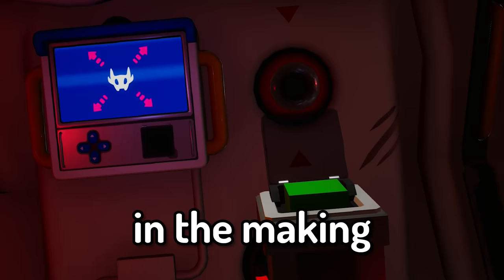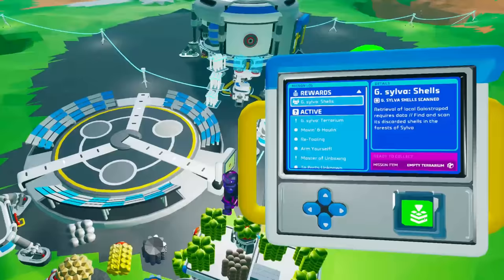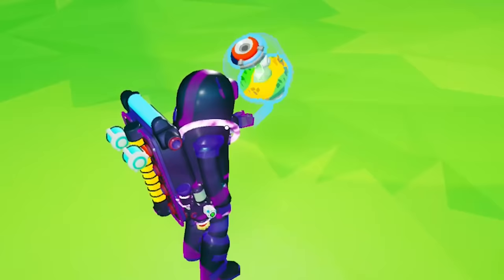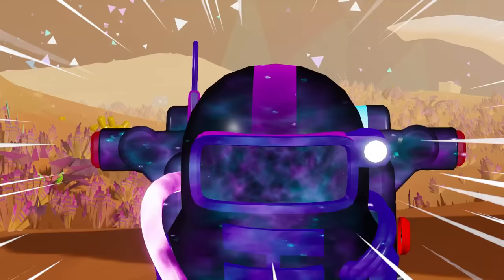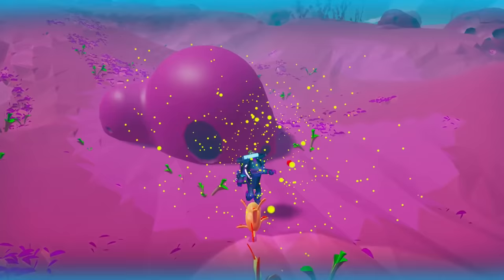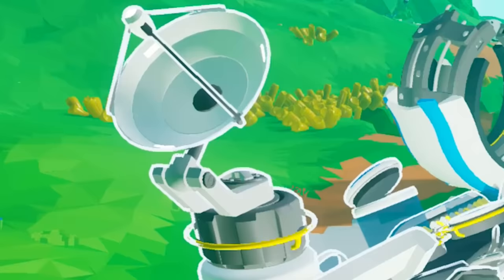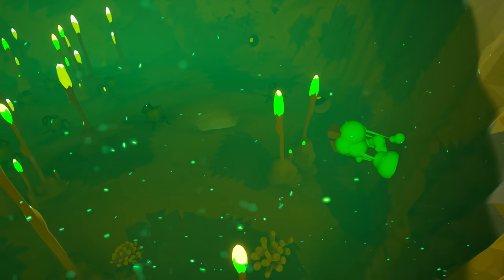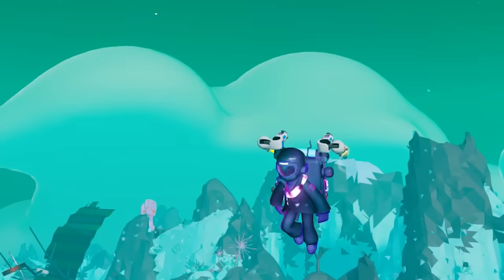Space SNAILS everything you need to know | Astroneer easter eggs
Space Snails are finally here. Are snails good or bad? Find it our with this video tutorial on hot to unlock all snails new amazing pets, see what they do and learn some easter eggs related to this update and the Nintendo Switch launch release trailer by System Era

xenobiology galastropod gastropod 2022 review gameplay game Ep 1 lets play

System Era just released the Nintendo Switch Astroneer Xenobiology update which includes Space Snails and specific missions! In this video tutorial you will learn how to unlock Space Snails, what Space Snails do and their powers. the new pets are amazing in Astroneer. you can get them as fast as a blitz アストロニーア
They also have favourite food, so make sure to bring some seeds with you! You don't know, they may be bad... or good snails! January 2022 Update 19. we tamed the best pets and rarest pets ever in astroneer

Sylvie Usagi Stilgar Princess Rogal Bestefar Enoki power boost favourite seedSilva Desolo Calidor Vesania Versania Novus Glacio Atrox xenobiology update cinematic intro the new gravity globe Update Is AMAZING!
Galastropods galostropod galostropoda ASTRONEER - Nintendo Switch Launch Trailer Broke Astroneer in Half Using Dynamite and Trains let's game

SSd M2

SSD 1

SSD 2

MORE ABOUT ASTRONEER (from Steam): pacific no violence no magic Explore and reshape distant worlds! Astroneer is set during the 25th century Intergalactic Age of Discovery, where Astroneers explore the frontiers of outer space, risking their lives in harsh environments to unearth rare discoveries and unlock the mysteries of the universe.In this space sandbox adventure, players can work together to build custom bases above or below ground, create vehicles to explore a vast solar system, and use terrain to create anything they can imagine. A player’s creativity and ingenuity are the key to thriving on exciting planetary adventures! In Astroneer you can:Reshape the ground under your feet as though it were made of clay.In Astroneer, players use their deform tool to dig, collect, shape and build anything they wish. Use this ability to dig to the center of the planet, build a ramp into the sky, or make megaliths just by using terrain!Survive on and explore carefully crafted planets that can be entirely deformed and traversed. Group up with other players and work together to create massive industrial bases or to create fun games in the extensive creative sandbox.Peaceful sandbox open world videogame where you can search and mine resources, smelt and craft them into useful tools to help you explore more planets of the universe. This game is dynamite! But let's try to stay grounded! アストロニーアLet's game it out Astroneer is a space-themed exploration and survival game developed by System Era. Explore 7 different procedurally generated Planets (Sylva, Calidor, Vesania, Glacio, and Atrox) and moons (Desolo and Novus), each with their own unique Type, Biomes and Hazards.
Play with friends via Multiplayer mode.    Play with other players on dedicated servers.    Launch into space with Shuttles.resin compond quartz malachite astronite hematite titanite laterite organic malachite dynamite Astroneer automation episode 1 multiplayer. Астронир